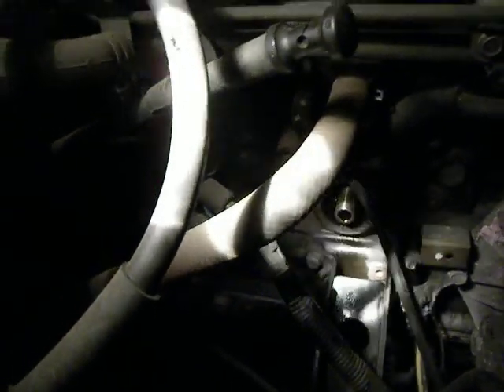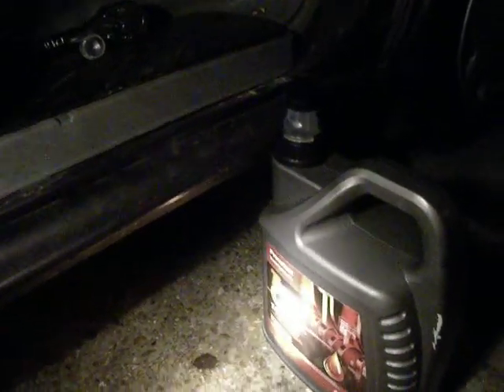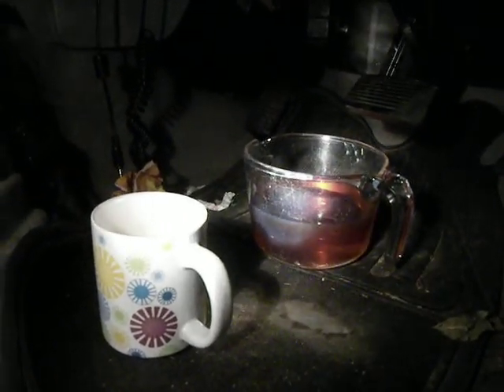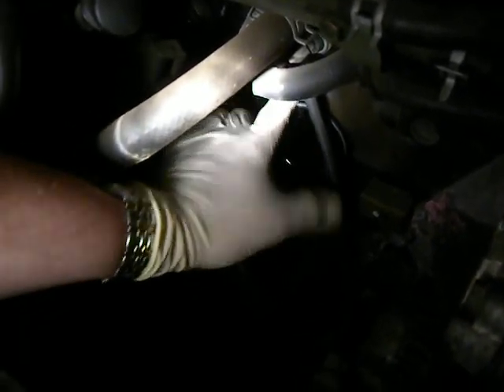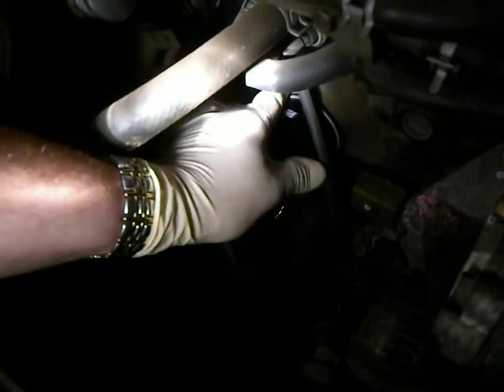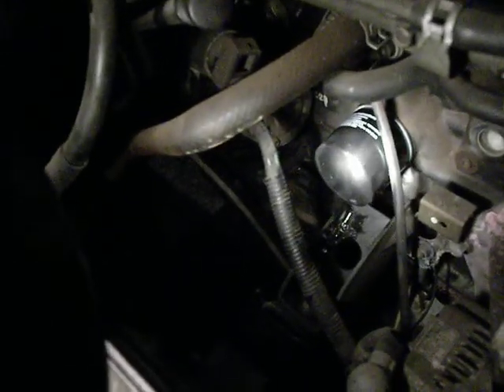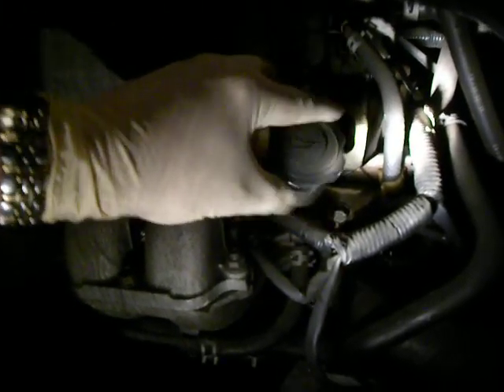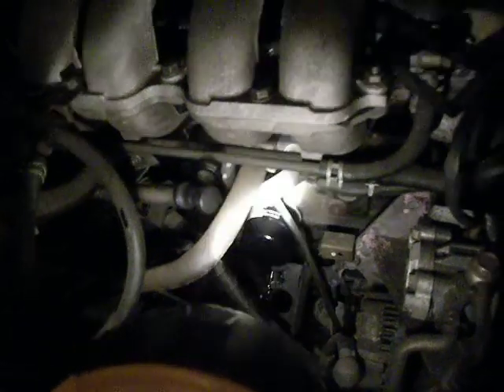Ford Freda Mazda Bongo 2 0 petrol oil and filter change 2 of 3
2/3 How to change the oil and replace the filter without jacking the body up. in the dark. with an owl! Putting the filter ON and the oil IN!

WATCH OUT for the thread in the sump plug and the sump plug washer... you might decide to replace the two of them every oil change, do not over tighten them.

I had a hole cut in the plastic cover under the engine to make oil changes way, way quicker!